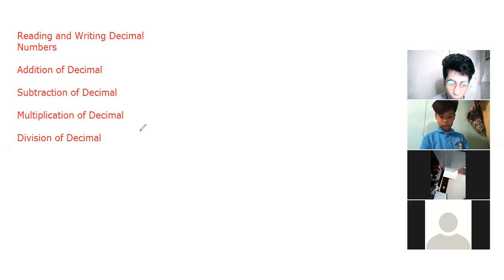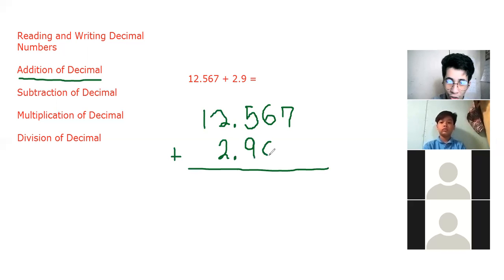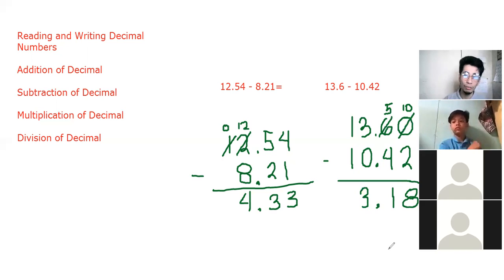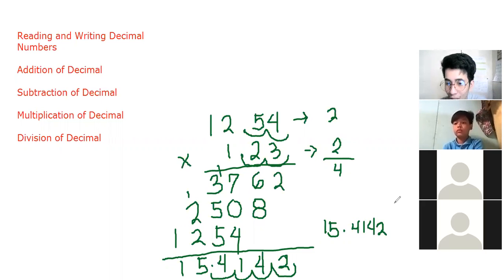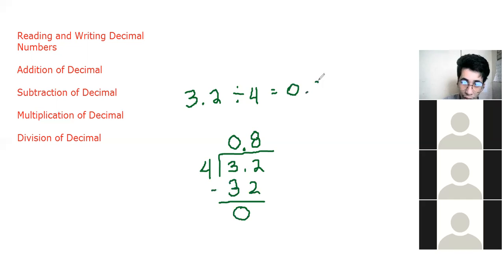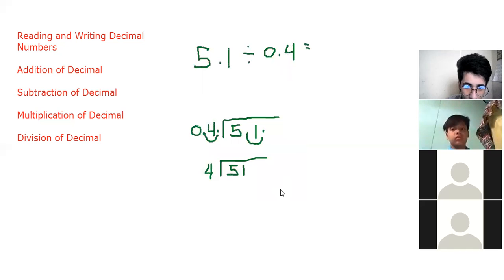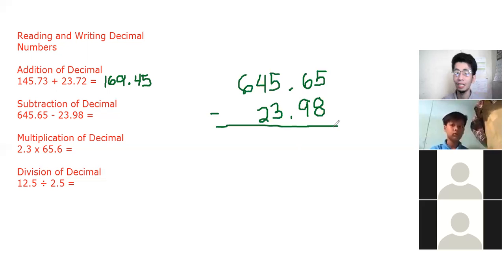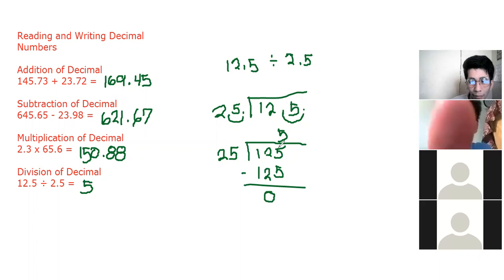[Review] Operations of Decimals || 5th Grade || Math || Tagalog